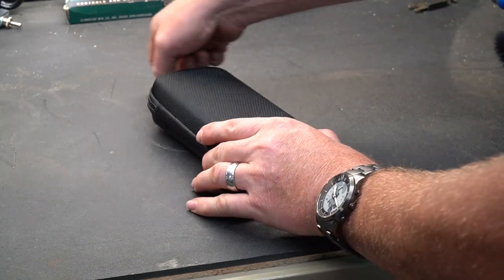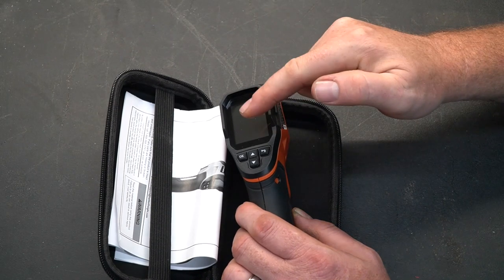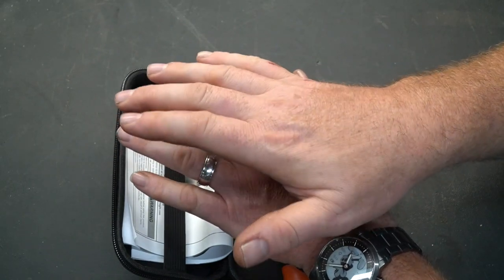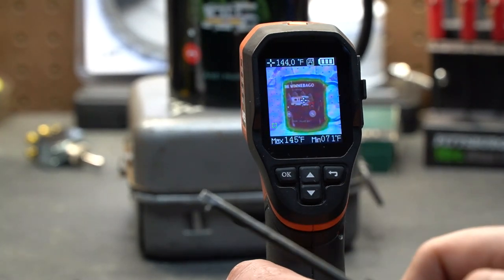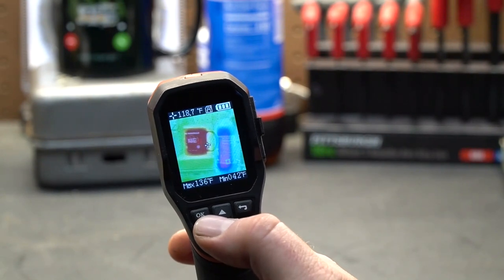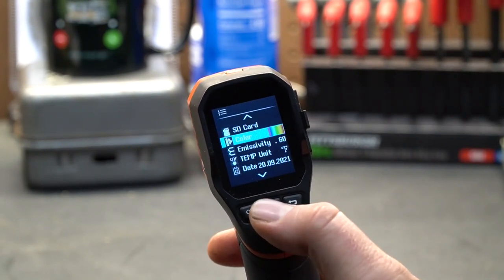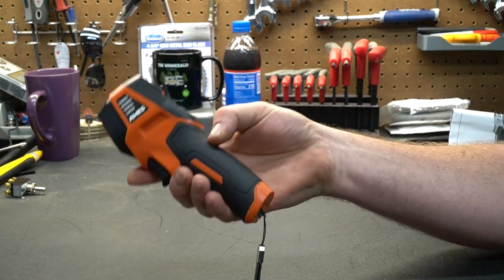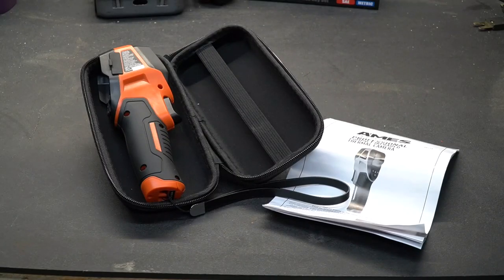Harbor Freight Professional Compact Infrared Thermal Camera, AMES INSTRUMENTS New Tool Day Tuesday!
A review on Harbor Freights Thermal Camera, Item 58111

PRODUCT OVERVIEW
The AMES™ INSTRUMENTS Professional Compact Infrared Thermal Camera makes it easy to troubleshoot automotive heat-related problems, electrical connections, motors, HVAC and electrical, as well as insulations leaks around buildings to identify potential energy savings. The camera's easy-to-read display combines a visual image of your target in an infrared heat map for fast, easy leak detection. Capture Center-point temperature measurement, along with hot and low point temperature measurements. Easily save blended thermal images and data on the 4GB micro SD card or download them to your device with the USB cable.

Wide temperature range from -4° F ~ 1202° F (-15° C ~ 650° C)
Large, easy-to-read 1.8 in. LCD color screen
Five levels of visual and thermal image blending
4GB micro SD card included, stores up to 10,000 images
Three selectable color palettes make it easier to read heat maps
Easily save images and data on the removable 4GB micro SD card or download them to your device with the USB cable (Both items included)
Selectable temperature units °F or °C
Adjustable emissivity from 0.1 to 1.0
Thermal Sensor resolution: 32 x 32

! ! ! DISCOUNTS ! ! !